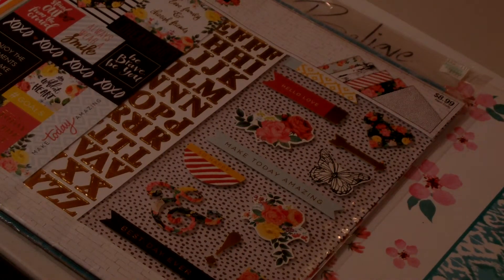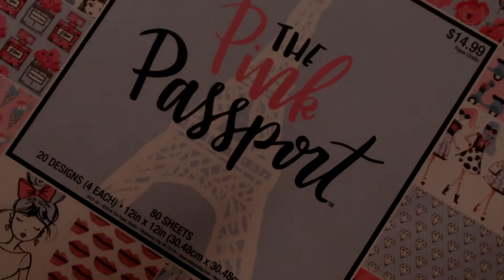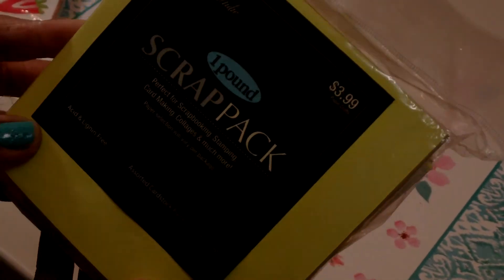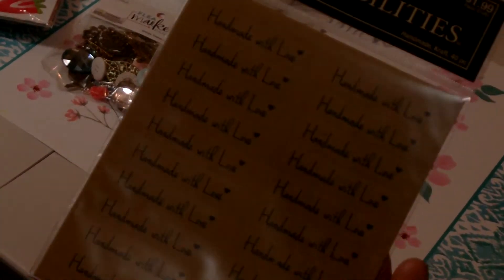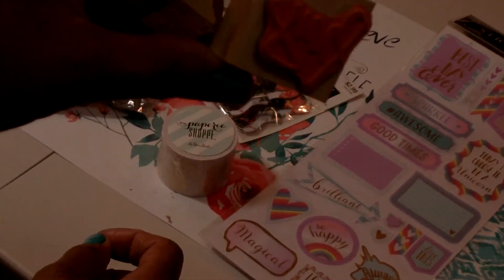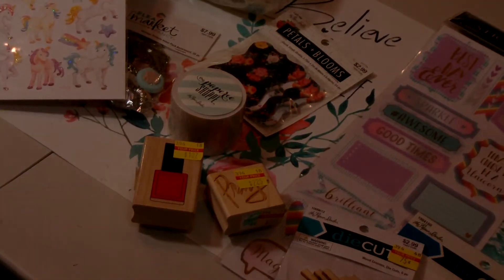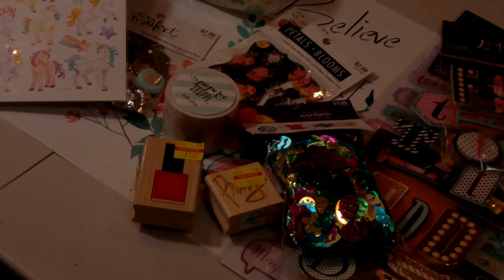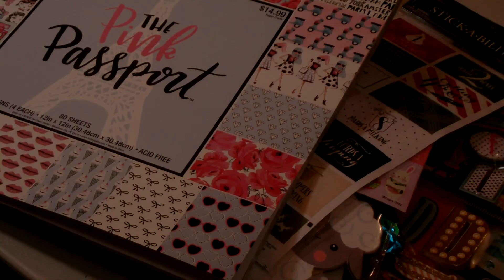Hobby Lobby Haul!